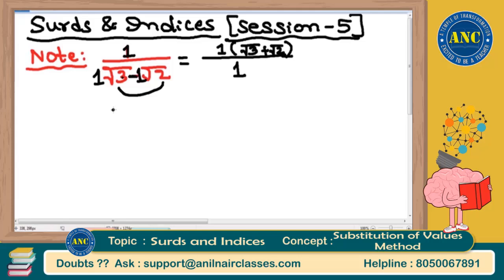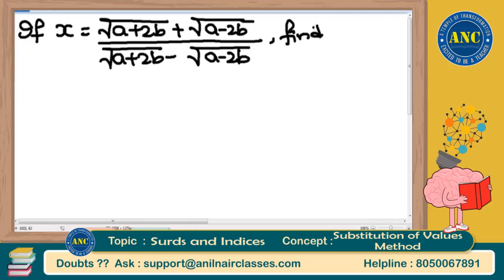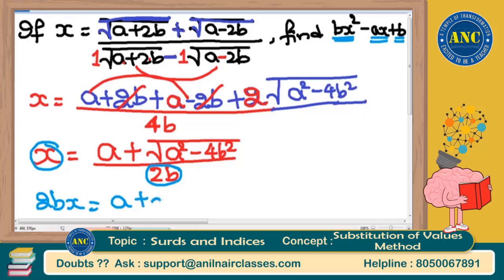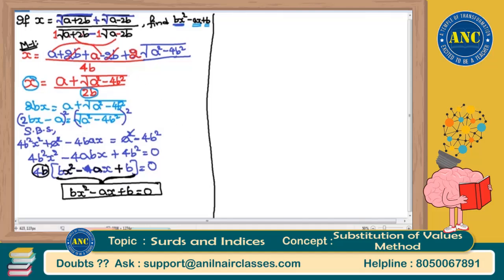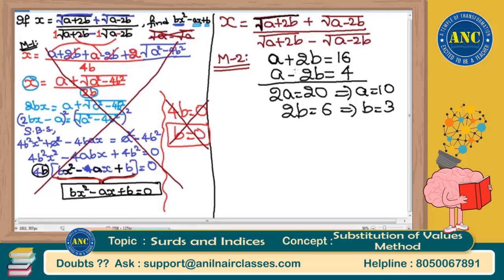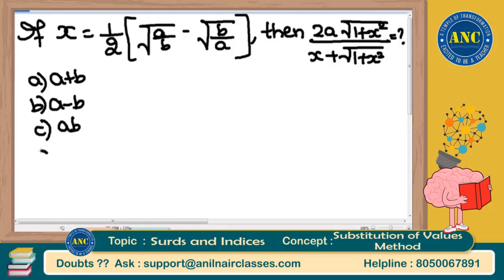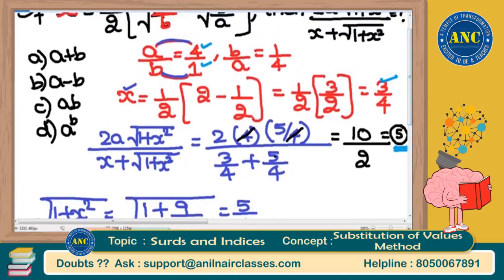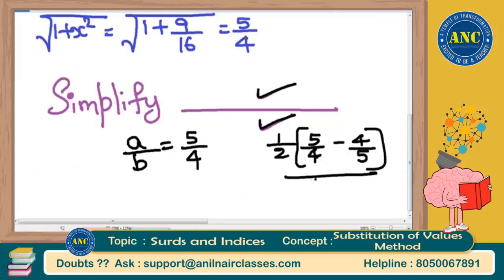Surds & Indices | Session 18 | ANIL NAIR CLASSES | Concepts, Shortcuts and Problems